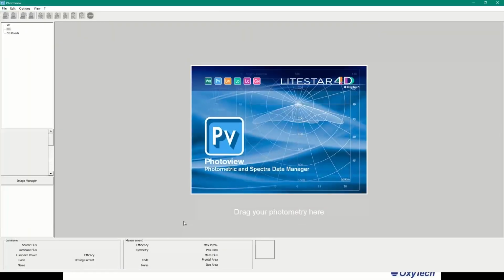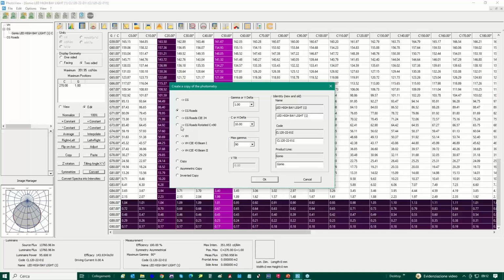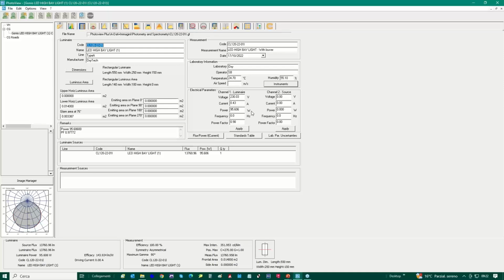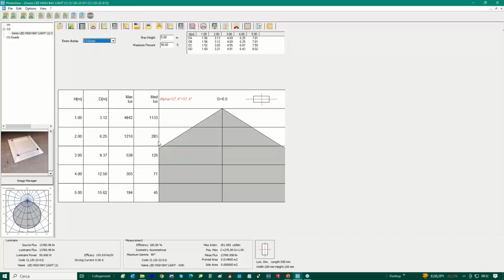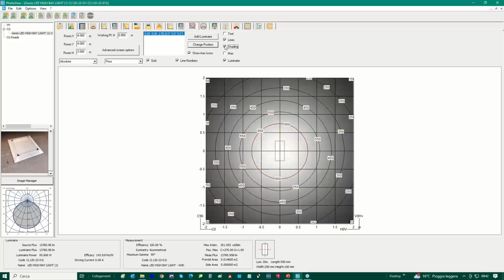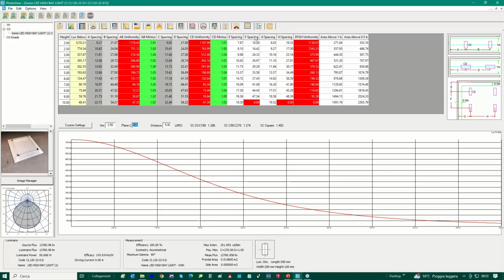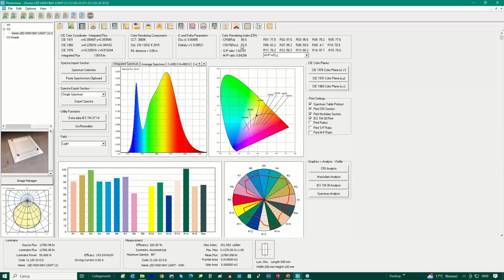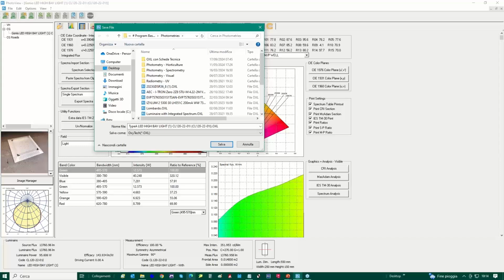Pv Photoview Plus 8.01 - Demo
Photoview Plus – Advanced Management of Graphs and Charts